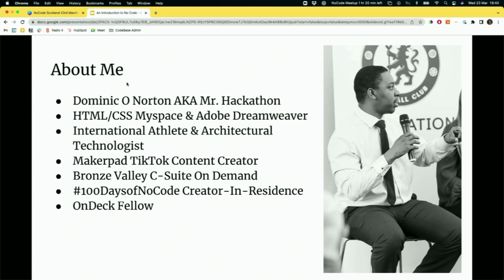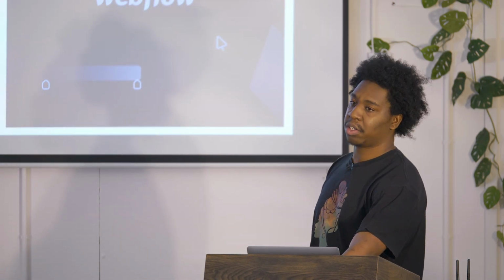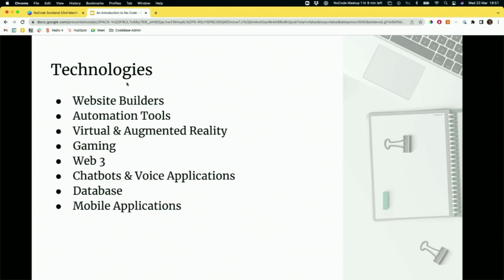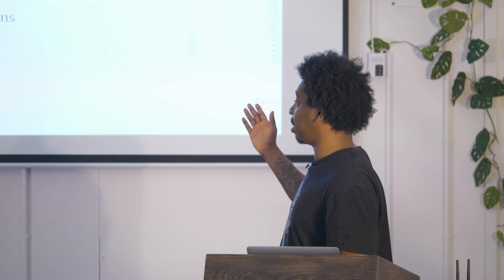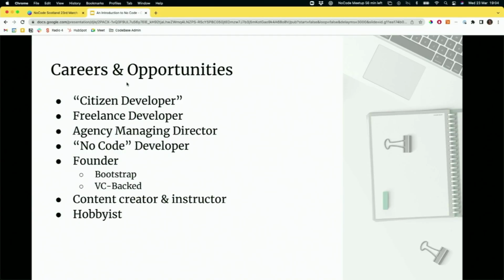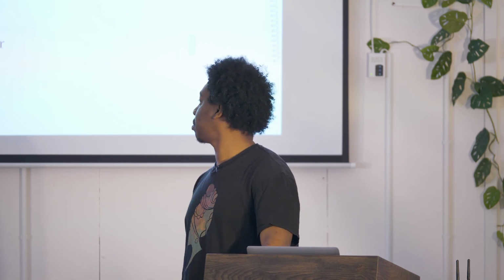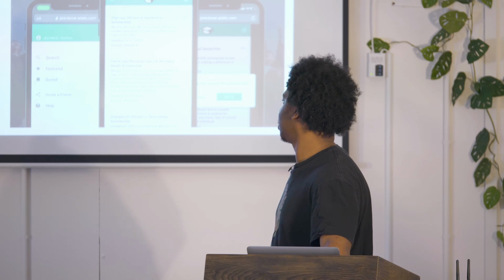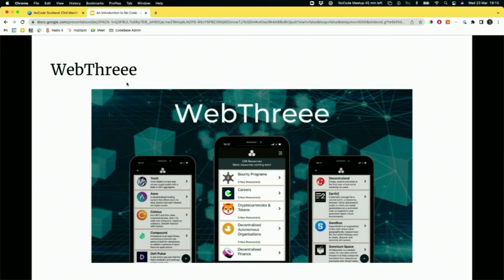NoCode Scotland Meetup: Dominic Norton - An Introduction to Building Software Without Coding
Dominic Norton is the founder of and a serial NoCode builder and hackathon enthusiast.